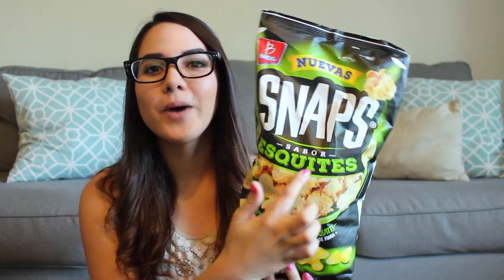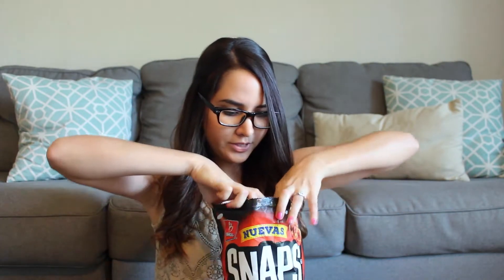Mexican Street Corn Flavored Popcorn + My Favorite Chips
Mexican Street Corn Flavored Popcorn Taste Test + My Favorite Chips. My parents brought me some snacks from their trip to Mexico! They brought the new Barcel Snaps Esquites "Mexican corn in a cup", Chile y Especias "Chile & Spices", White Cheddar Popcorn, my favorite "CHIP'S"  sabor fuego limon & some Horchata Flavoring for water.